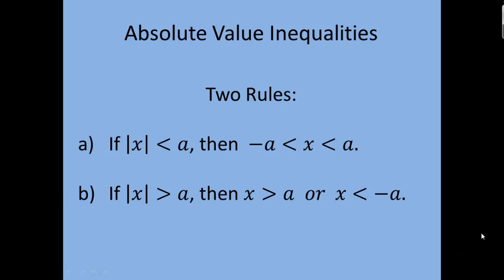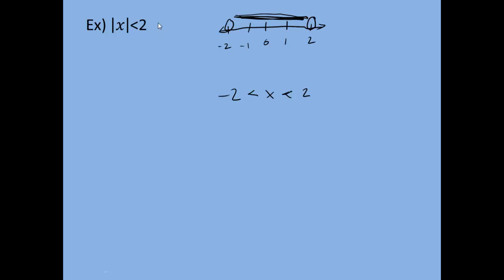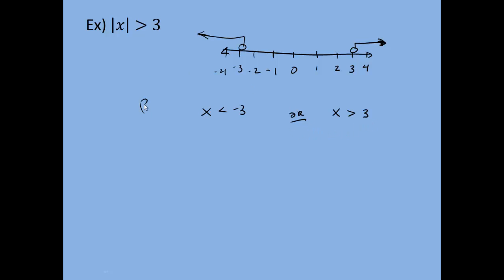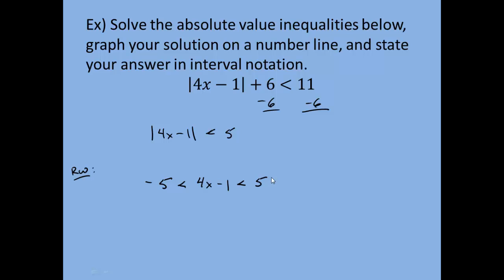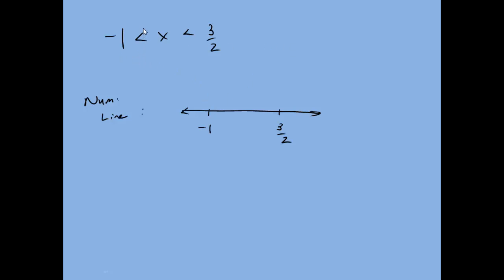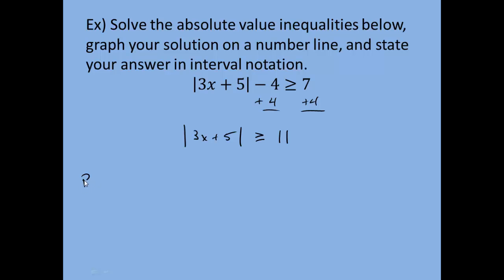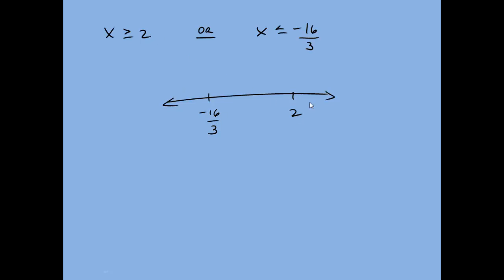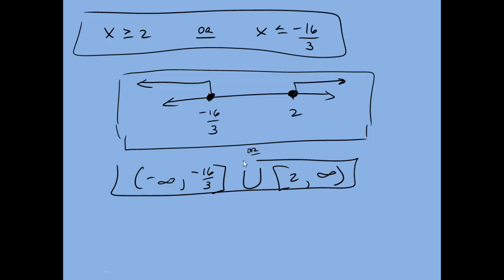Absolute Value Inequalities